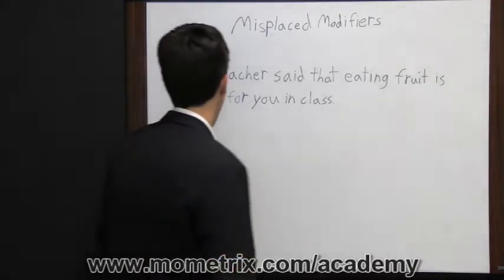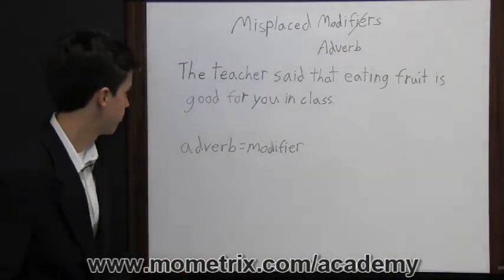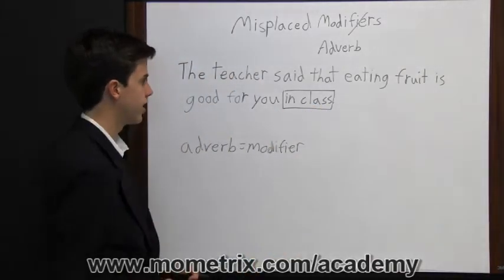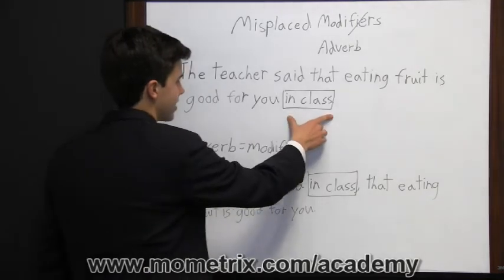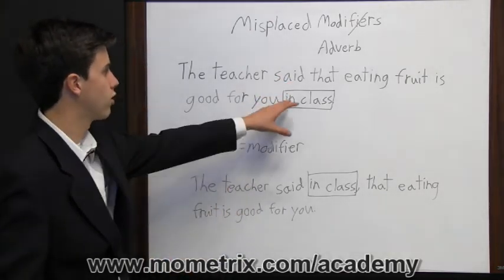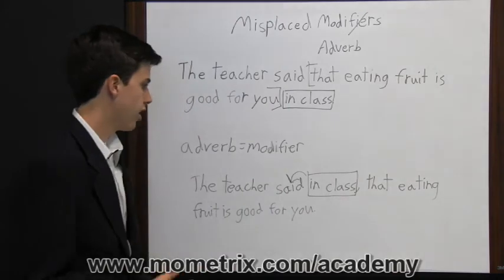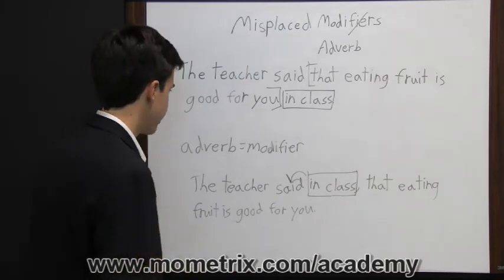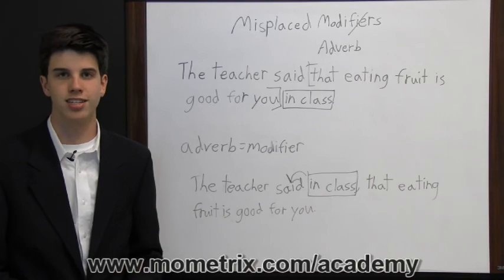Misplaced Modifiers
Learn more about misplaced modifiers and what they are. Understand why they are misplaced and how to adjust them.